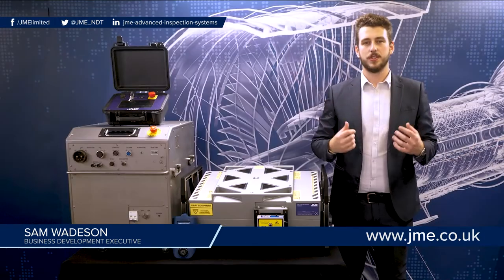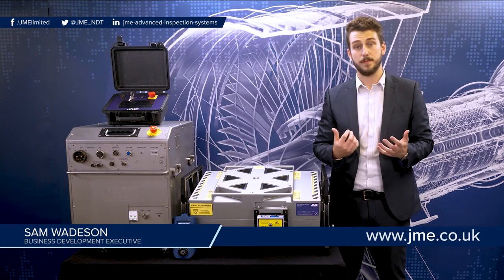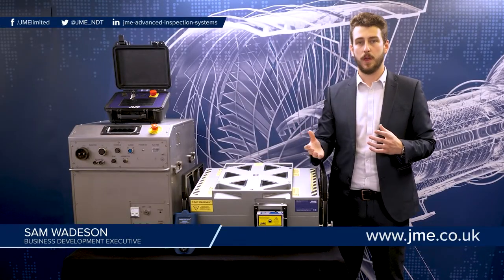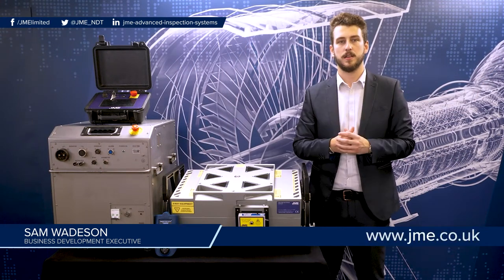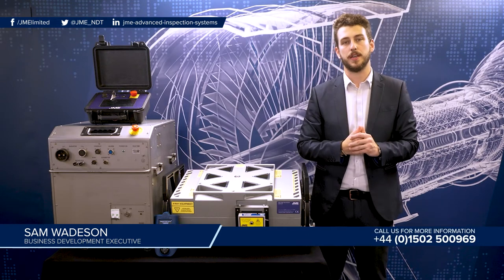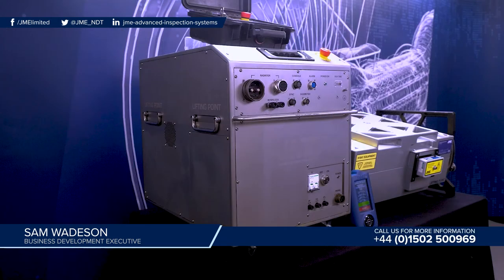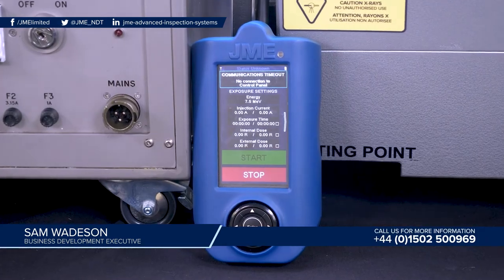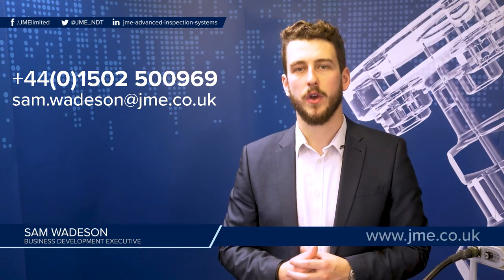JME Betatron Systems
A brief overview of JME's High Energy, Portable X-Ray Betatron systems